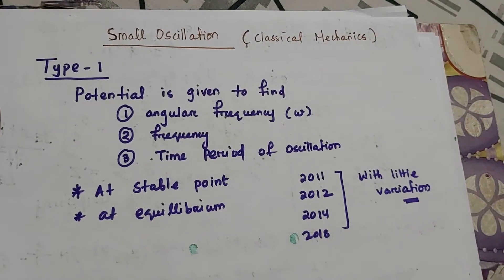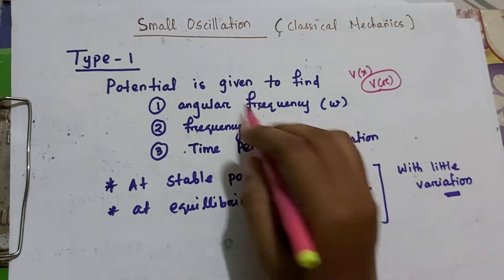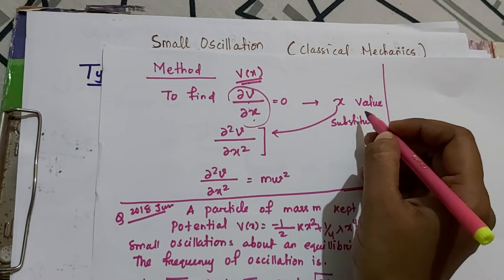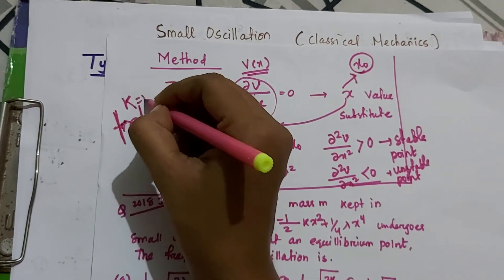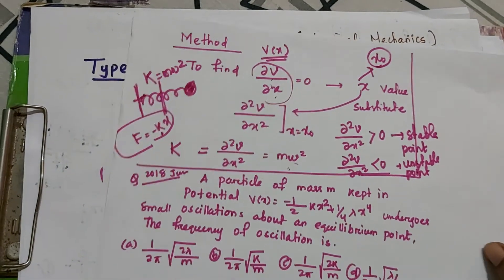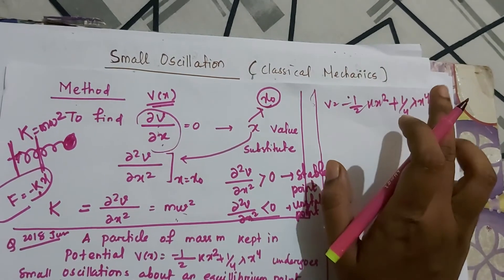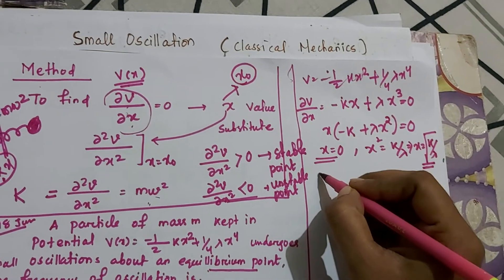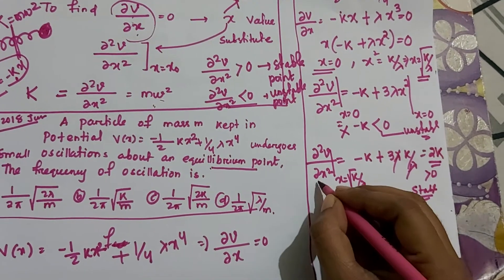Small oscillation problems Type 1 @ NET, GATE, JEST, IIT JAM|| Classical Mechanics